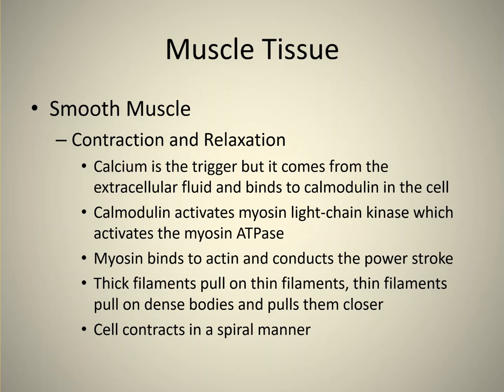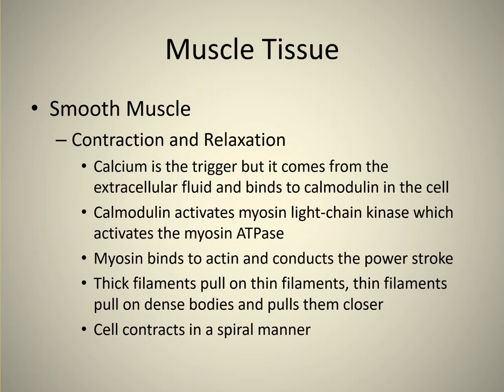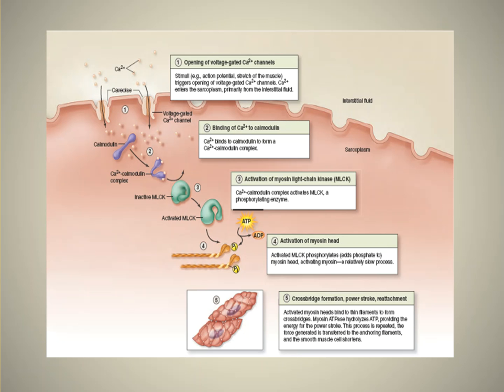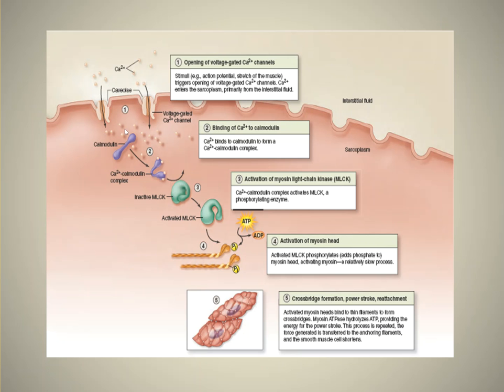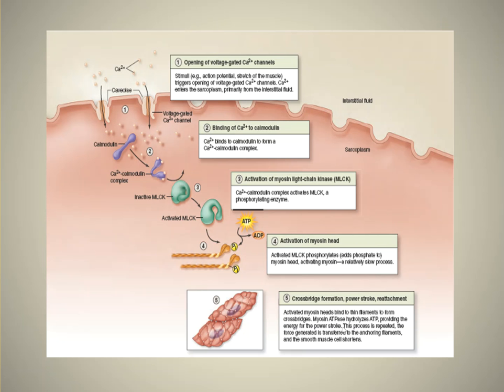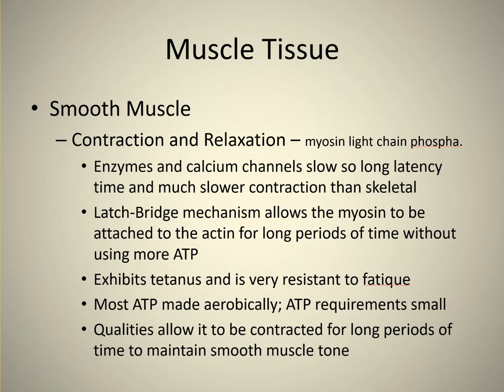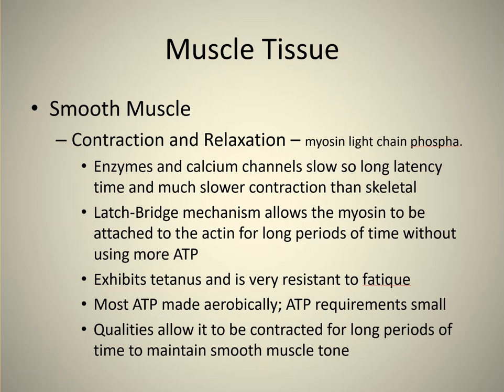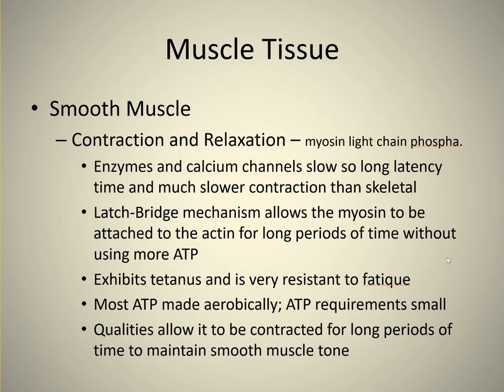Muscle Slides 52 56